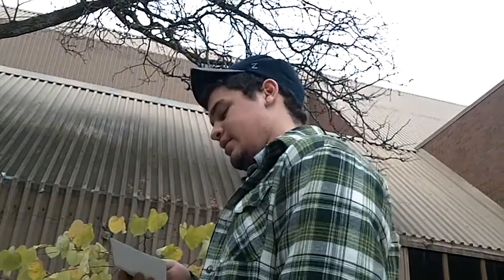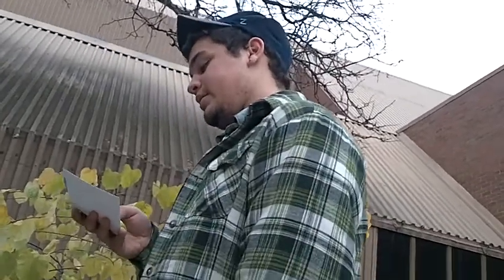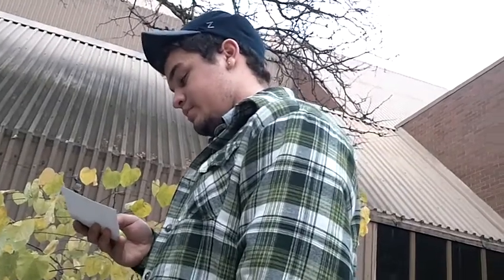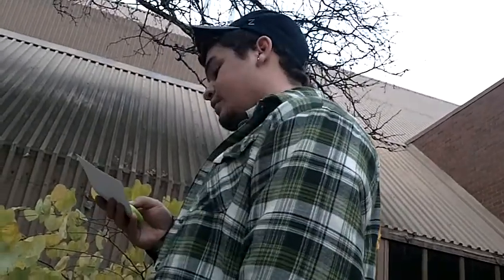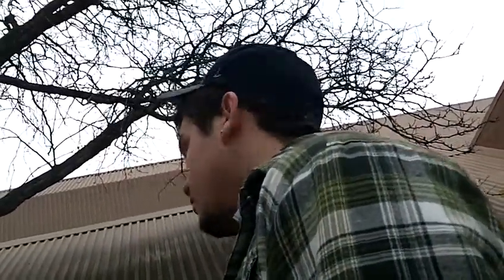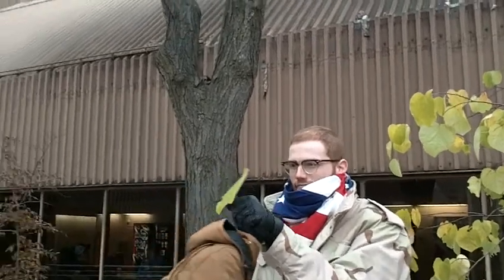Cercis canadensis 'Alba' (White Eastern Redbud)